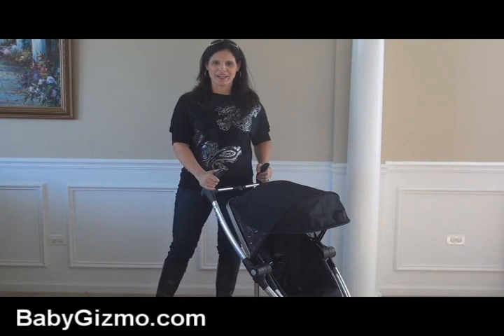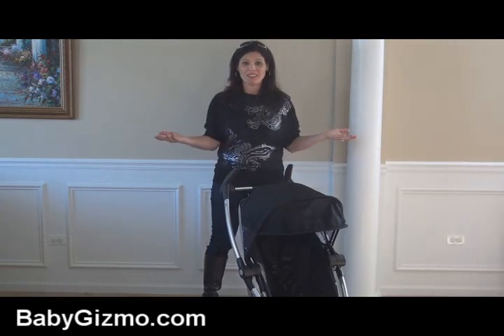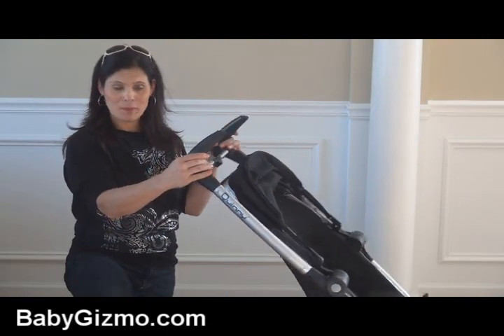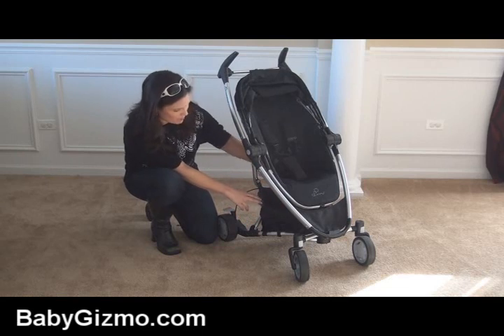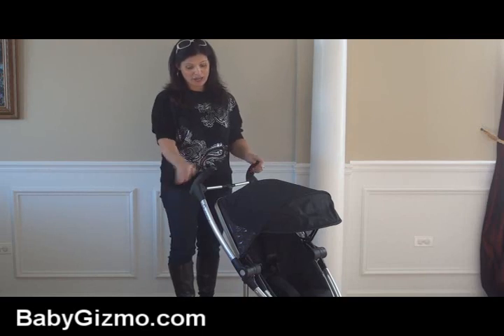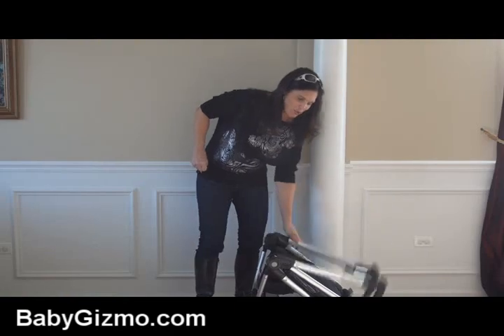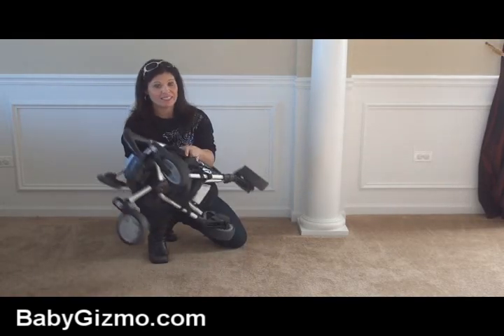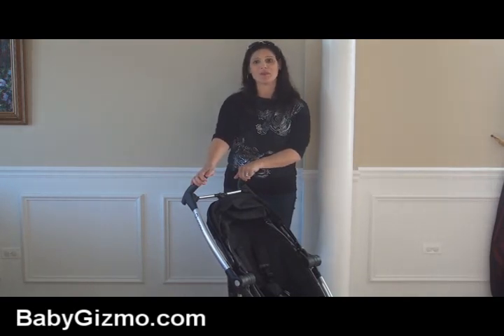Quinny Zapp Xtra Stroller with Folding Seat Review by Baby Gizmo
Quinny Zapp Xtra Stroller with Folding Seat Review by Baby Gizmo. *Video Correction: There are only two recline positions with the seat parent facing - halfway back and fully reclined. (No upright seating in parent facing position.)